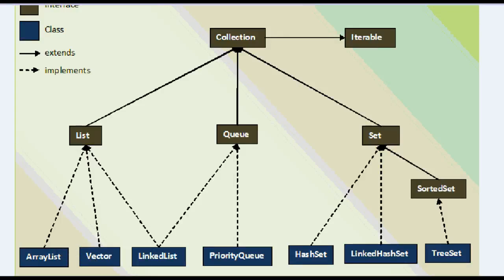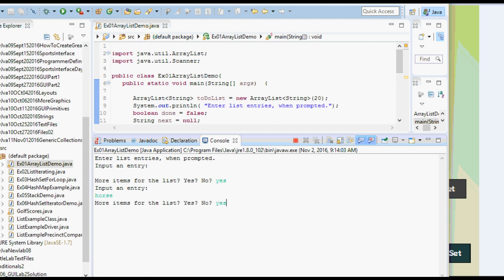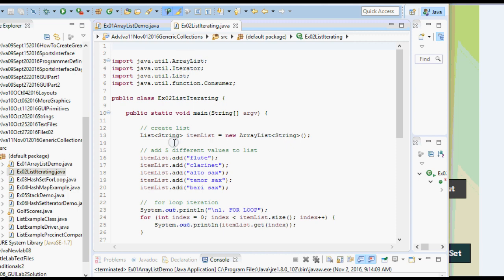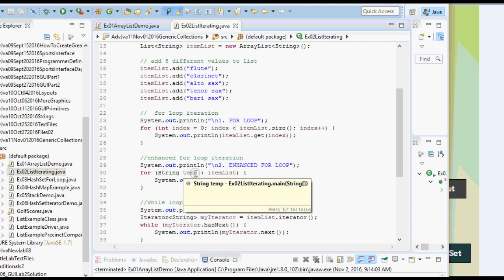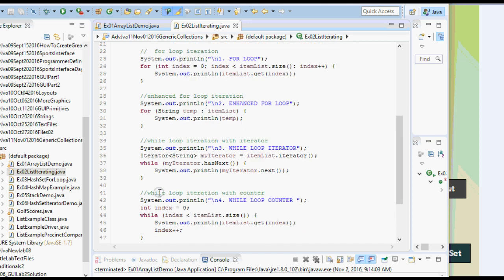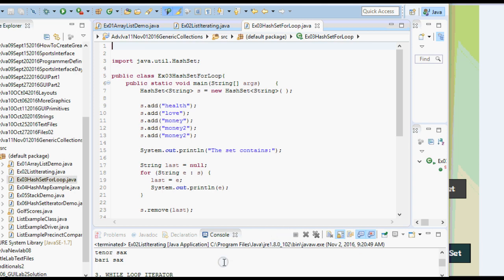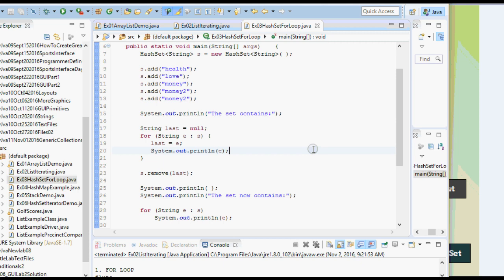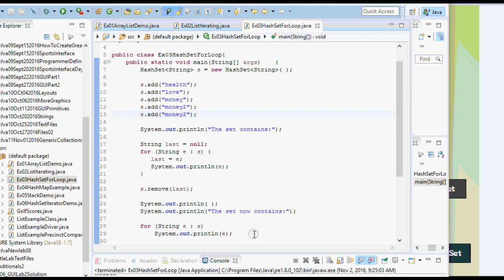Java Collections Part 1